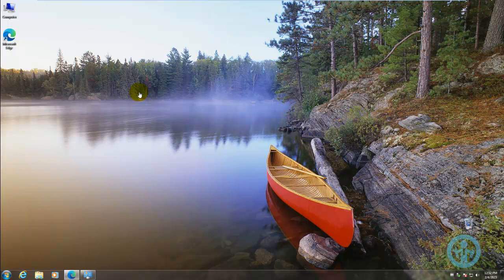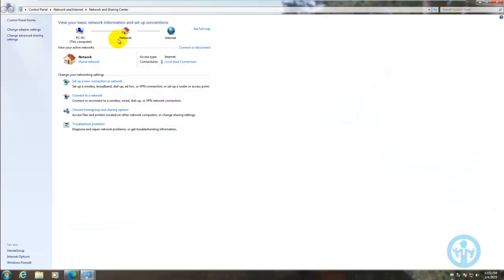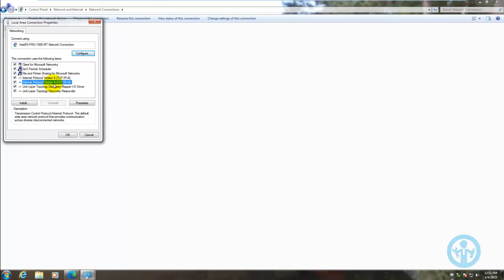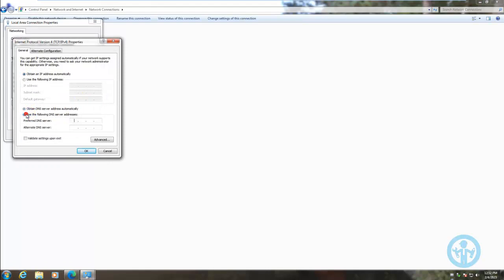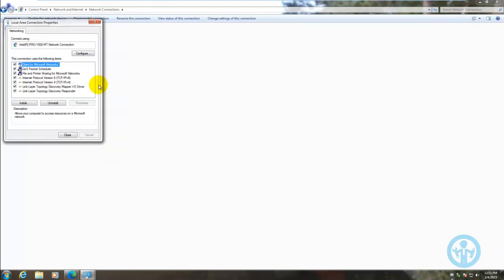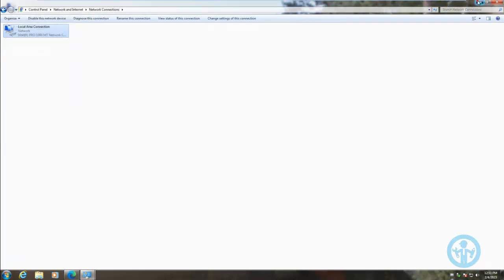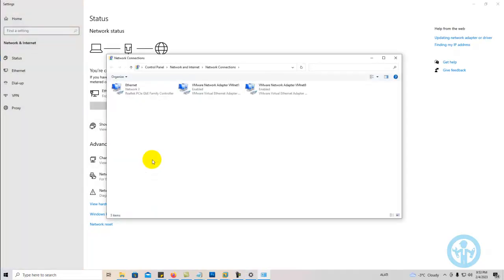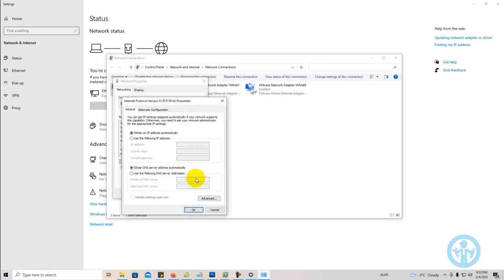How to Change DNS in Windows 11, 10, 8, 7, and XP | Step-by-Step Guide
Are you looking to change the DNS (Domain Name System) settings on your Windows computer? In this comprehensive video tutorial, we'll walk you through the process of changing DNS settings on Windows 11, 10, 8, 7, and even XP. Whether you want to enhance your browsing speed, improve security, or resolve network issues, adjusting your DNS can make a significant difference.

Join us as we demonstrate the step-by-step instructions to modify DNS settings on various versions of Windows. We'll cover each version separately, ensuring you have the necessary information regardless of the Windows version you're using.

Windows 11 users can follow our instructions to navigate the modernized interface and access the DNS settings with ease. Windows 10 users will find our guide equally helpful as we showcase the procedure using the intuitive Windows Settings menu. Those working with Windows 8, 7, and even XP need not worry, as we'll provide clear instructions tailored to each operating system.

In this tutorial, you'll learn how to access the Network and Sharing Center, open the adapter settings, and configure the DNS settings according to your preferences. We'll guide you through both automatic and manual DNS configuration methods, enabling you to choose the one that best suits your needs.

Our tutorial video will empower you with the knowledge to troubleshoot connectivity issues, bypass DNS-related restrictions, or set up custom DNS servers. With a few simple steps, you'll be able to optimize your network performance and tailor your DNS settings to your specific requirements.

Whether you're a beginner or an experienced Windows user, our easy-to-follow instructions and visual demonstrations will make the process straightforward and hassle-free. Join us now and unlock the potential of your Windows computer by changing DNS settings in Windows 11, 10, 8, 7, and XP.

Empower yourself with the knowledge to take control of your Windows DNS settings today!